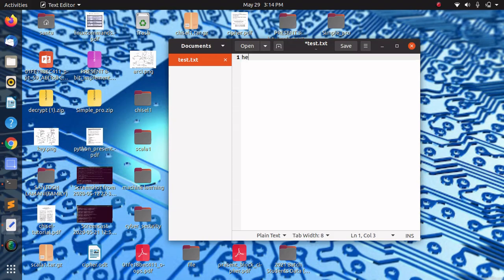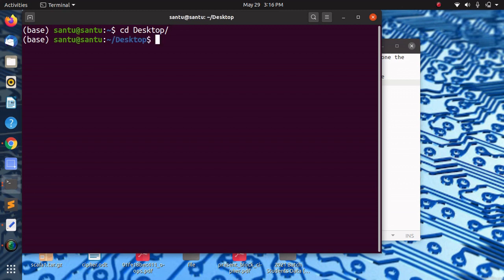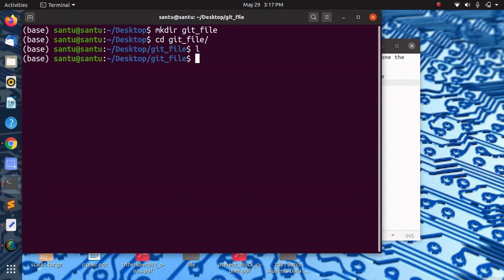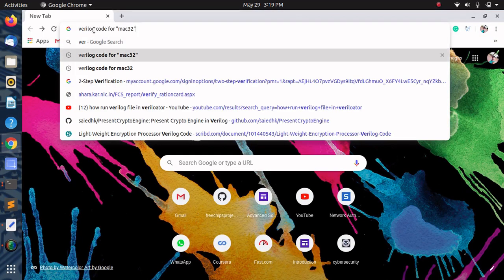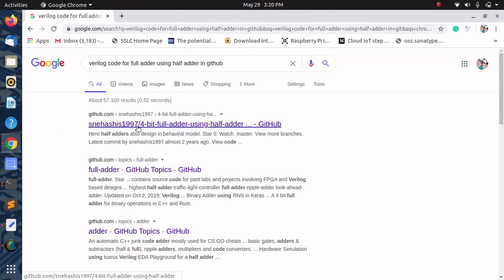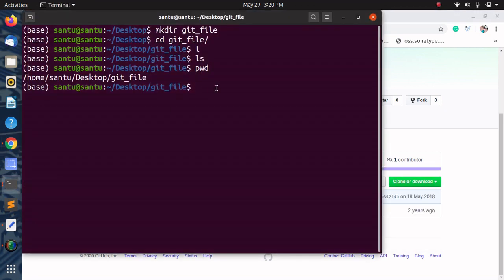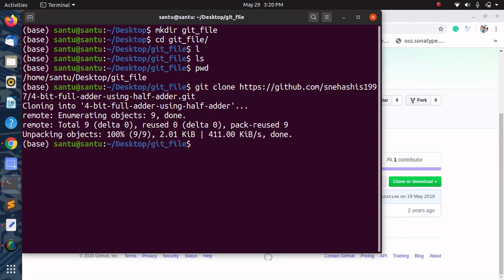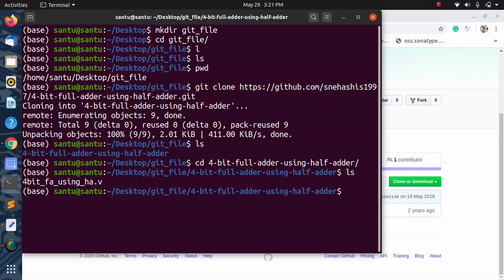how to clone Github repository using ubuntu 20.04 in terminal | GitHub Repository for Beginners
Hi! on my channel you will find all technological related video's and Linux (ubuntu) operating system etc .

"how to hack ubuntu(linux) 20.04 or 18.04 from android phone | remote control from phone"